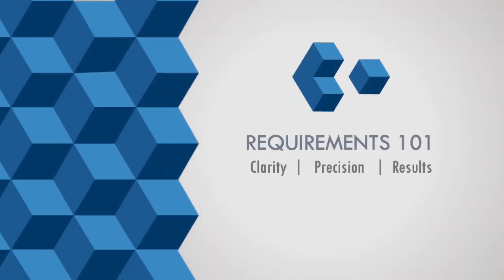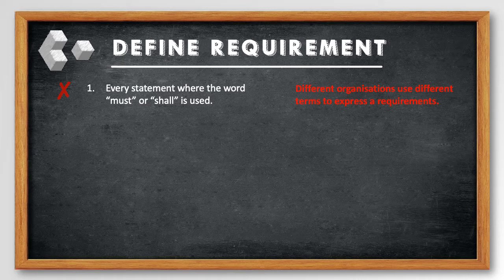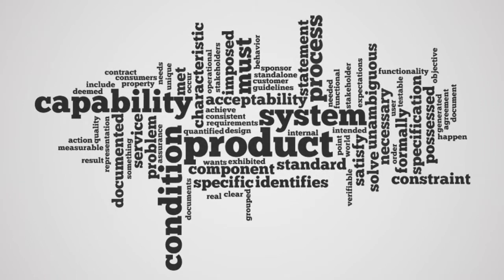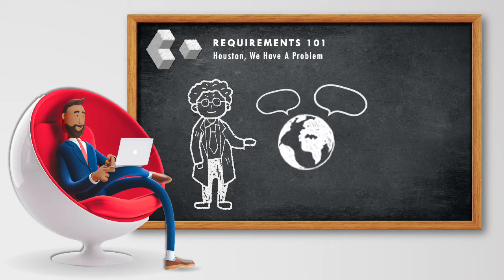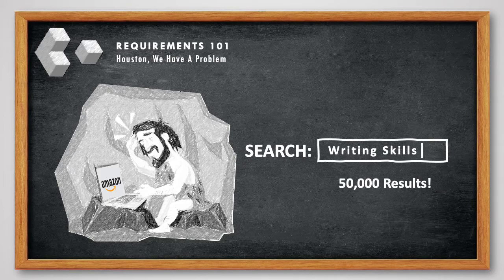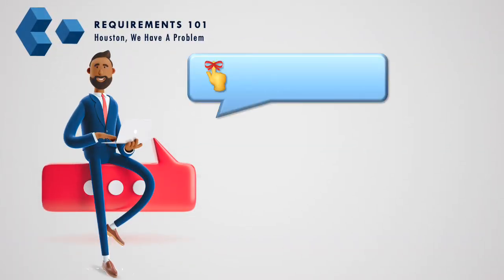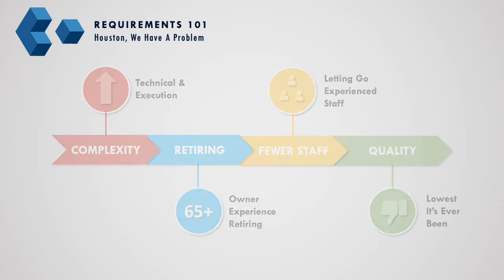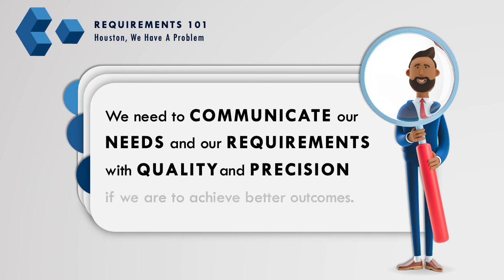Houston we have a Problem, Module 1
Defining Requirements